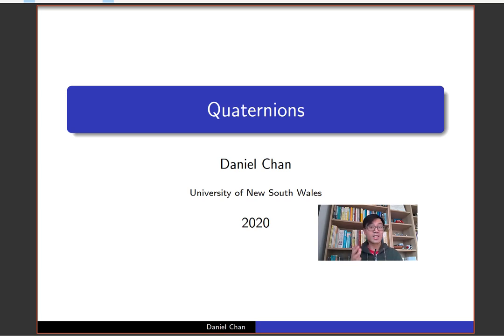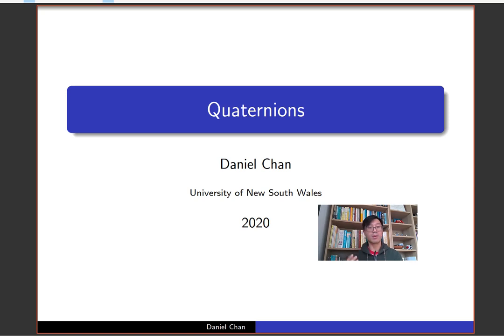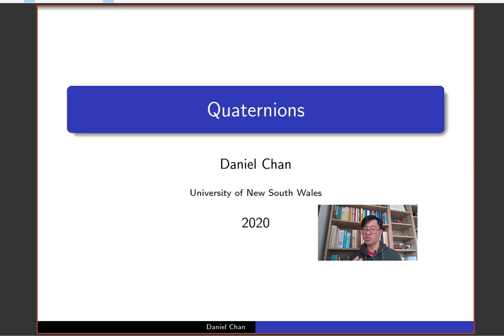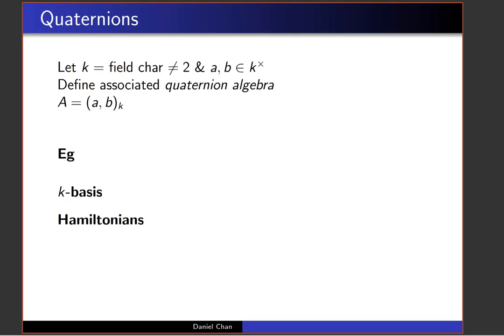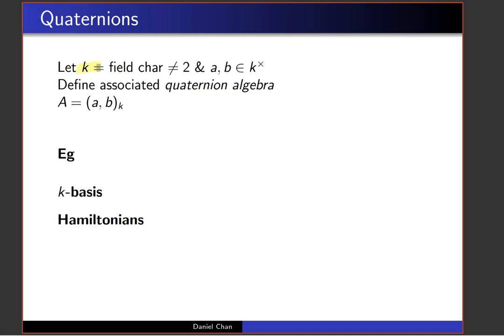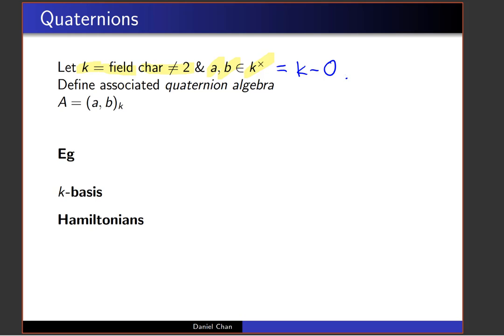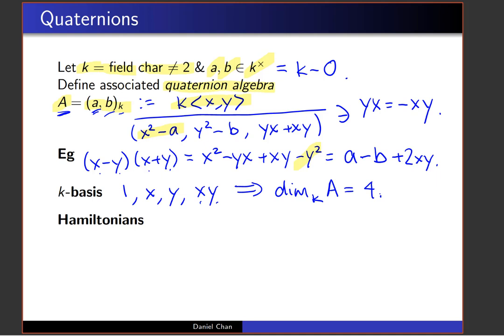Quaternions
In this video, we introduce algebras which can be thought of as noncommutative analogues of quadratic field extensions. These quaternion algebras have many similar properties, a natural involution and a norm map which is in some sense an associated quadratic form. Examples include Hamilton's famous quaternions which encode both the dot and cross product. These quaternions are either division rings or matrix algebras, and the dichotomy reflects rather curious number theoretic facts about the underlying field. More precisely, interesting facts about norms of quadratic field extensions about k, manifest themselves in the nature of these quaternion algebras.